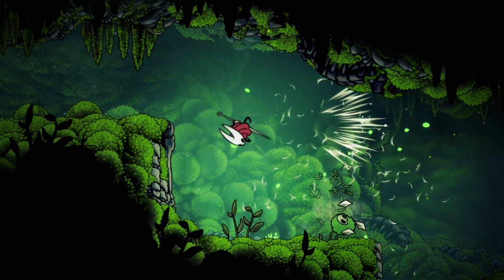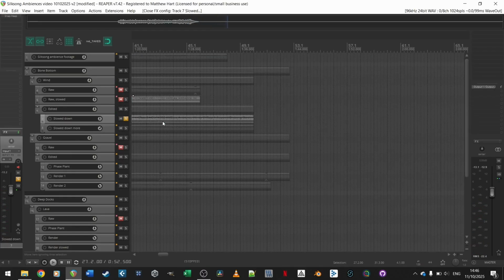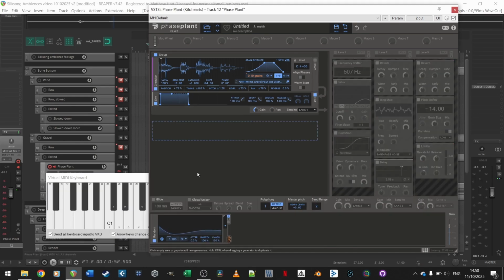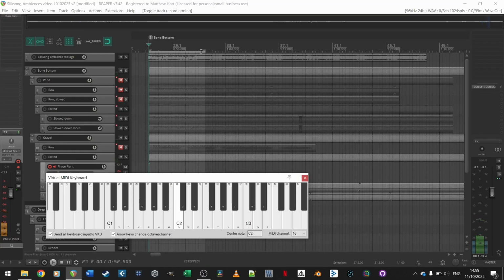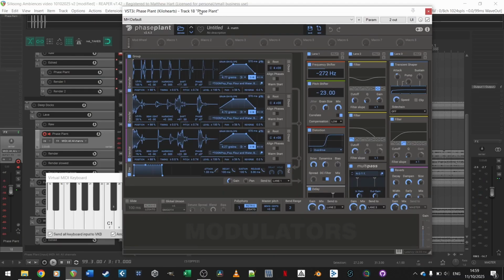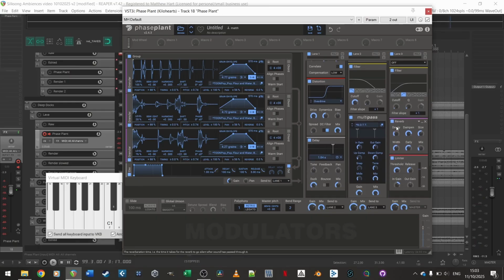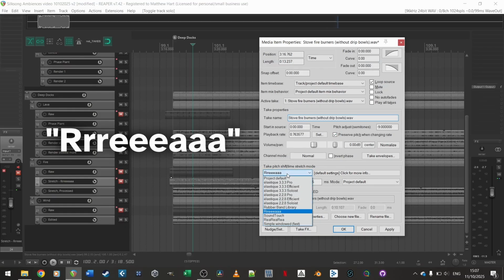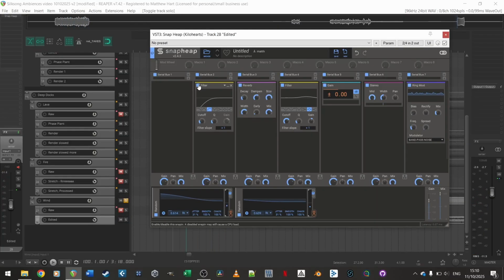Designing Ambience Sounds Inspired by Silksong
In this video, I show how to design some ambience sounds inspired by locations from Hollow Knight: Silksong.

I only show areas from very early in the game, so no need to worry about spoilers!

Apologies for a somewhat noisy voiceover - I recorded this through my laptop, which has fans that tend to sound like a rocket taking off. I'll return to my PC for next time!

Timestamps:
0:00 Intro
0:09 Bone Bottom
3:39 Deep Docks

Credits:
-"Bonebottom" by Christopher Larkin